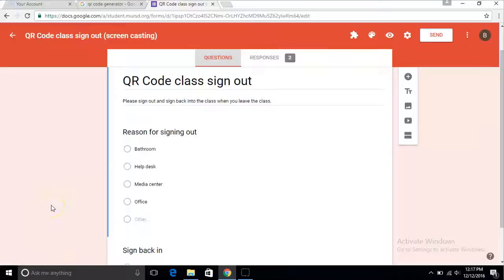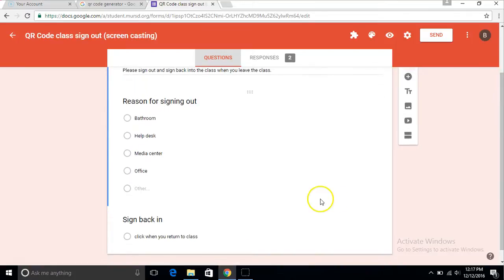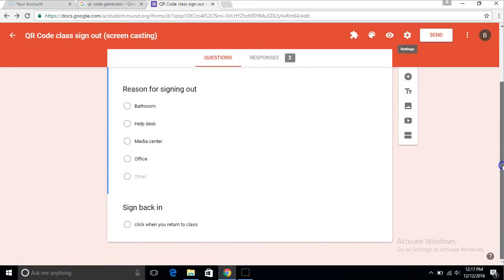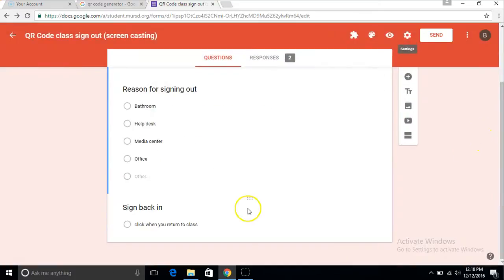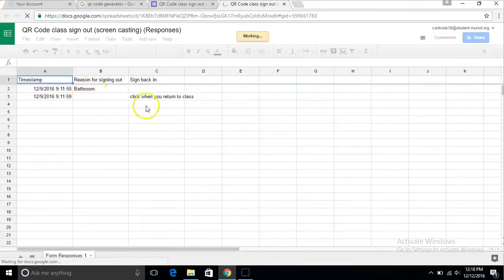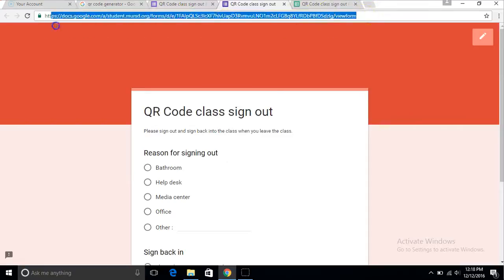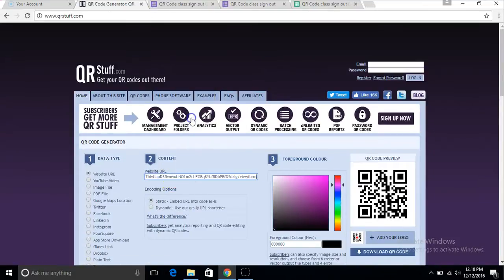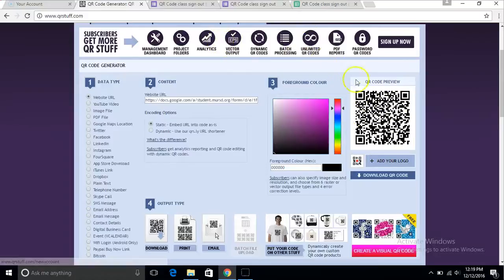How to Create QR code for class sign out sheet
This short video will teach you how to create a class sign out sheet using a QR code generator online.